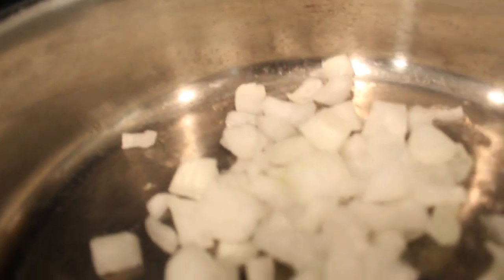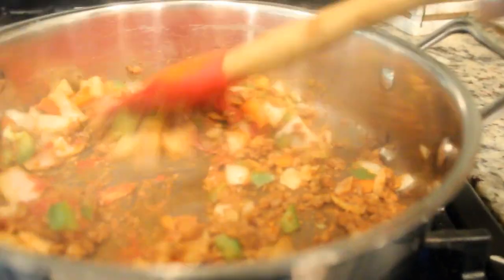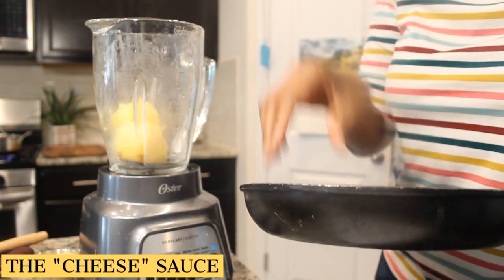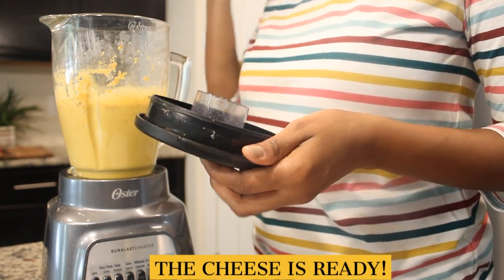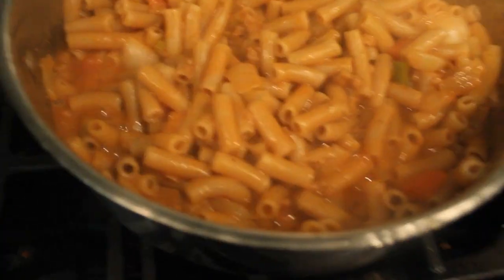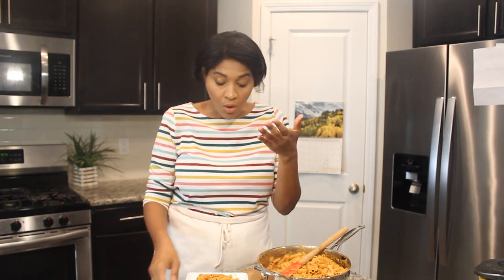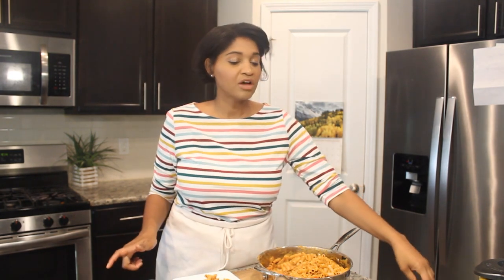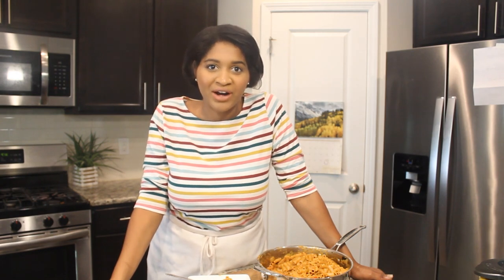Easy Cheeseburger Hamburger Helper (Plant-based, GF)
Making one of my favorite childhood dishes to celebrate National Cheeseburger Day only its healthier and plant-based! You're going to love it!

Ingredients
1 small onion (diced)
1/2 cup of peppers (diced, red & green) You could also add pickles instead!
1-2 cups of veggie meatless crumbles (gf if desired)
(can use any veggie crumbles of your choosing soy ,tvp, tempeh,  or even mushrooms would probably work added separately, whatever you have use it!)
1 cup of marinara sauce (you could also use canned tomato sauce/diced tomatoes)
2 tbsp of tomato paste
1-2 tbsp of taco seasoning
3 cups of water or veggie broth
1 cup of plant milk (unsweetened)
1 package of gf pasta I used brown rice pasta (you can use gf or whole grain elbow macaroni or whatever you want! But brown pasta worked for me.)
1-2 cups of "cheese" sauce

Feel Free to Add veggies to this!

Cheese Sauce Recipe (Adapted From FOK RECIPE)

1 dash of spicy mustard
3/4-1 cup of plant milk/water (add as needed, you will need more or less depending on your blender)
1 dash of paprika
1 large potato (boiled and chopped)
1 cup carrots (boiled and chopped)
½ cup chopped onion
1 tsp of turmeric
2 cloves garlic, minced
½ cup raw cashews (soaked for 10 minutes or boiled until soft)
½ cup nutritional yeast
1 teaspoon sea salt
 (Optional) Sprinkle of black pepper

Preparation
Sauté onions, peppers and crumbles with water or veggie broth, then add seasonings. Add tomato paste, sauce, water, milk, pasta stir, bring to a boil then reduce and cook until the pasta is done about 10-12 minutes or less depending on the pasta you're using.
Blend all of the cheese ingredients until smooth, then add to the pasta once cooked, stir and then cook about 2-3 more minutes then serve!

Best eaten right away, but you can also store in the fridge for a couple of days, and its still delicious, I promise you it wont last long!

 Channel Statement: My mission is simple to encourage people to eat more whole foods,fruits and vegetables and less refined foods, sugars etc, and to offer alternative recipes to your favorite foods.  No diet labels on this channel just better eating and better health!